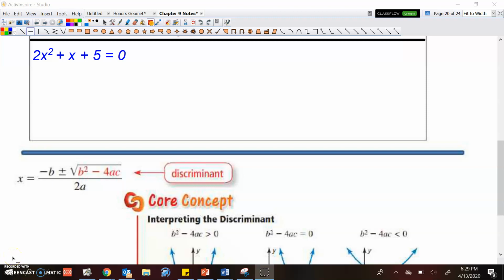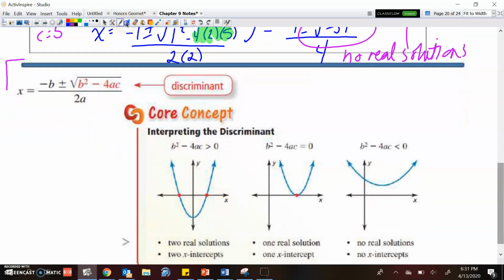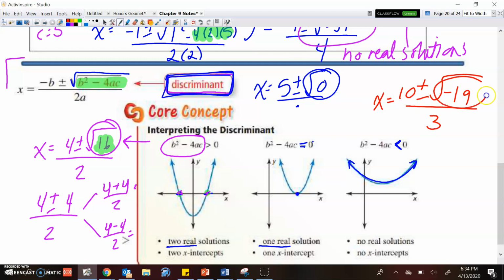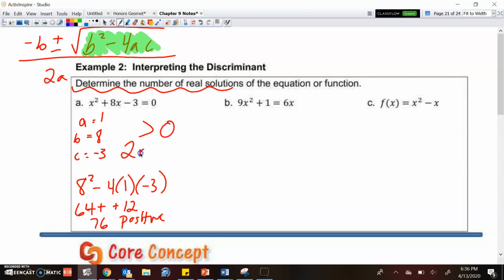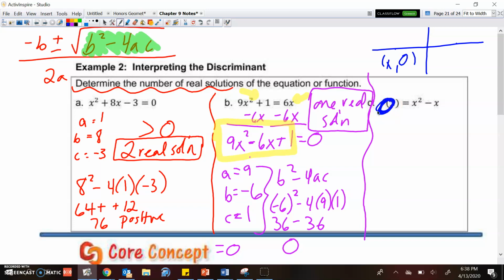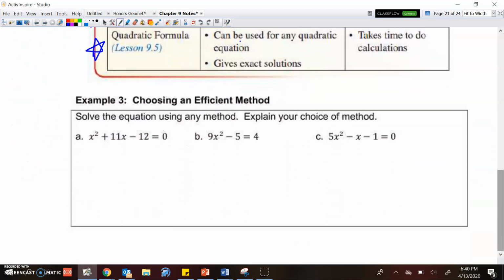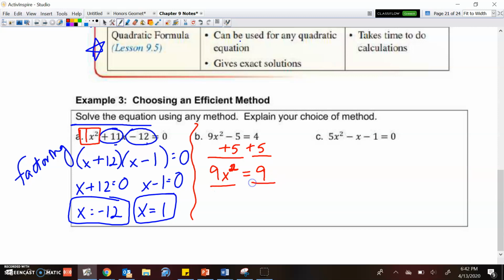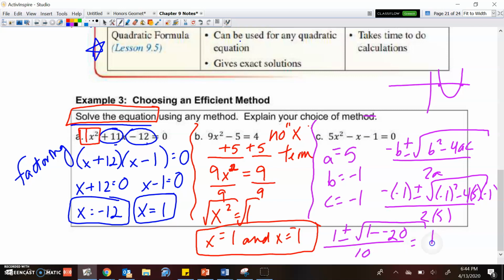Algebra Lesson 9.5 part 2